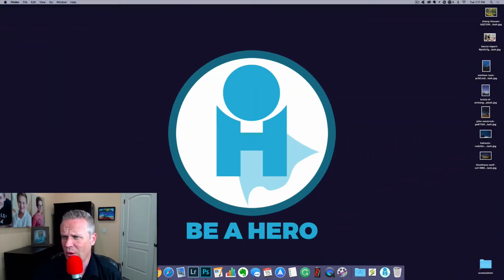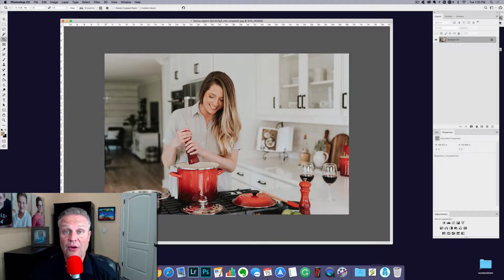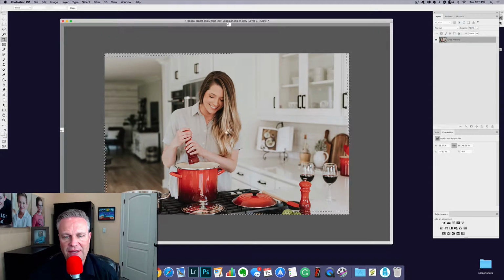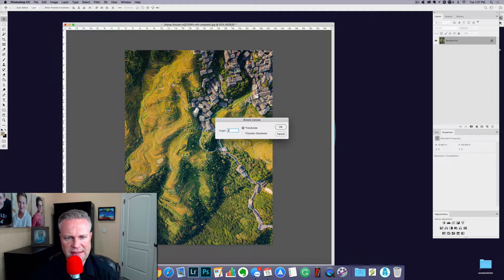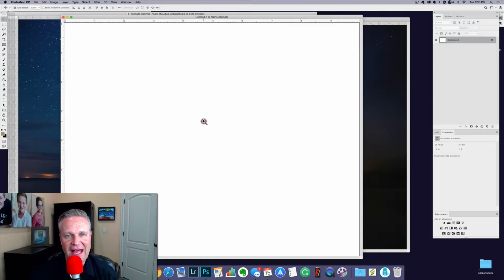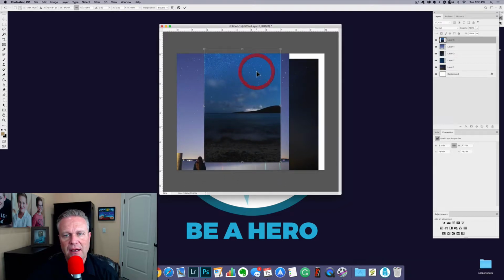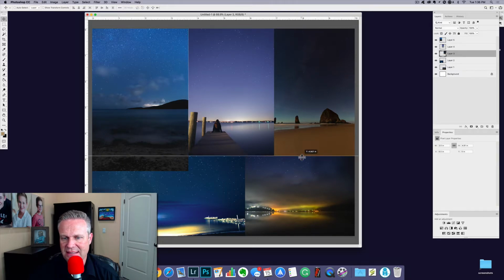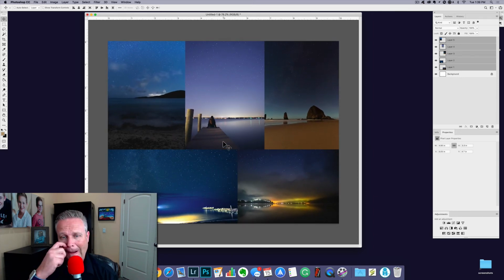Photoshop Training for Photographers Lesson 2: Crop & Navigation Tools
Welcome to my Photoshop Training for Photographers series!  This is lesson 2: Crop and Navigation Tools.

This is a series of videos to help you learn Photoshop quickly and easily in an intuitive way.  All the images that I use are available to download below so that you can work right alongside me.

In this training, I use Photoshop CC 2019.